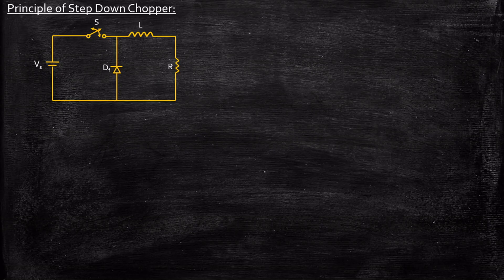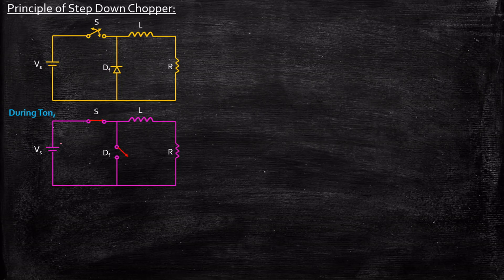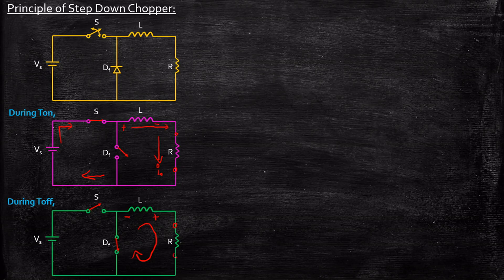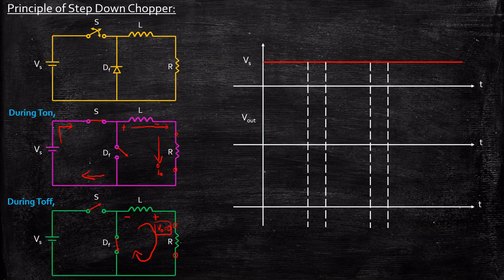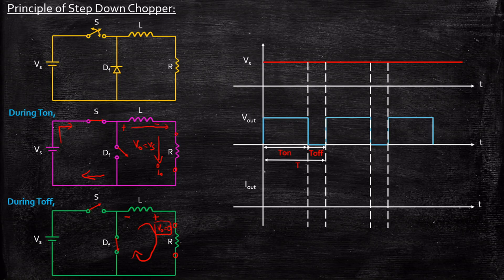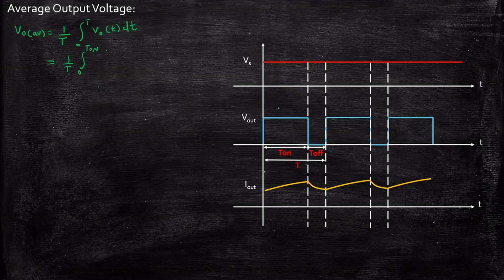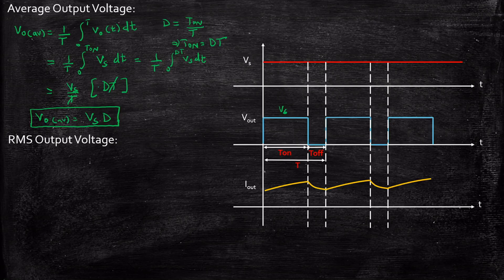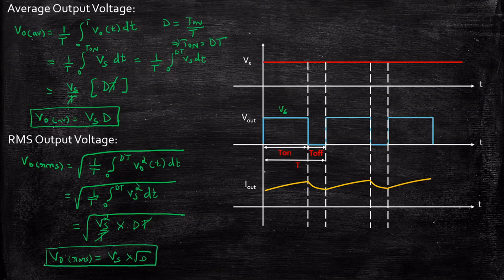Principle of Step Down Chopper | Power Electronics | Lecture 67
This video provides a detailed explanation of Step Down Chopper.